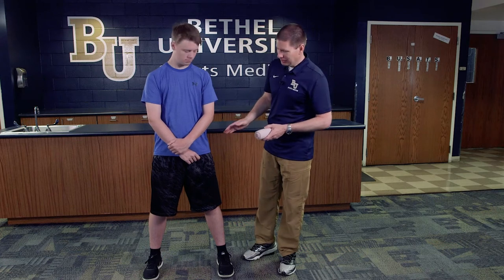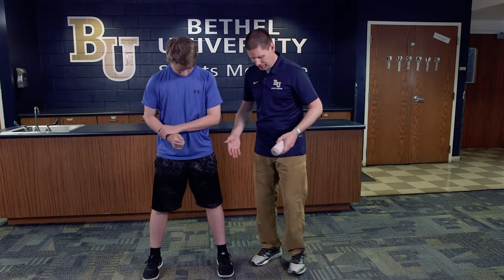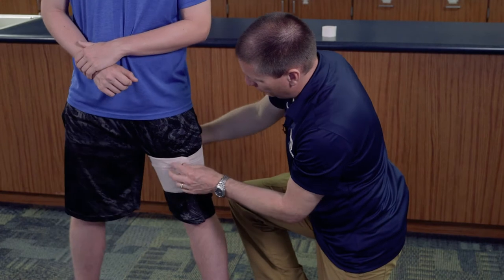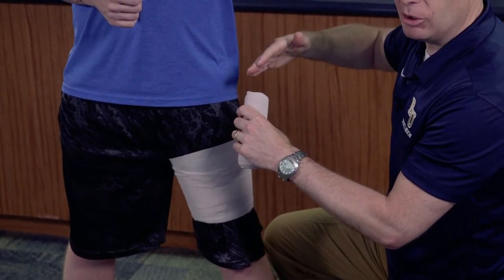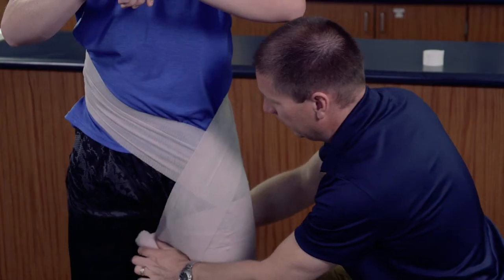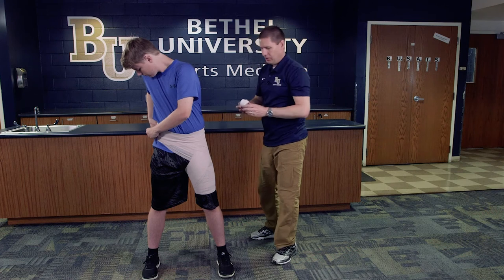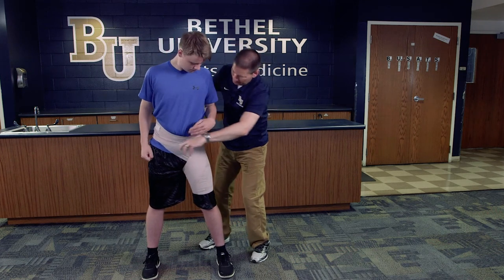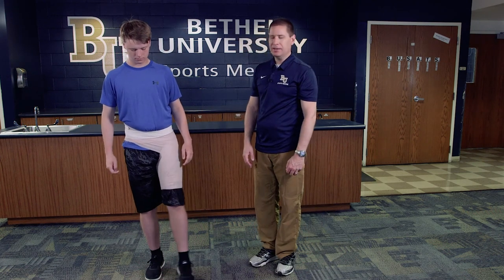Hip Adductor Wrap Skills Video